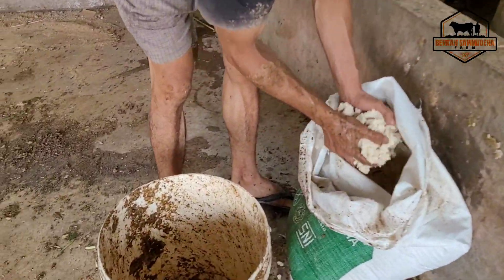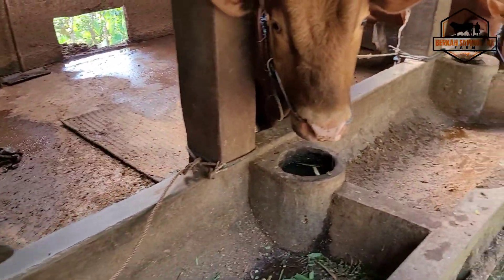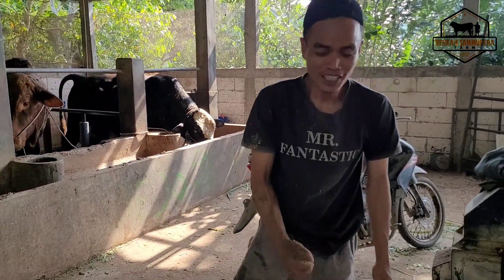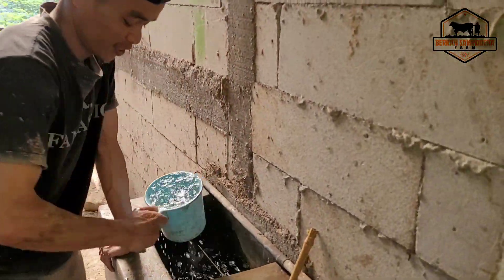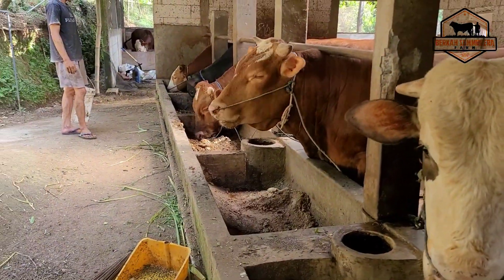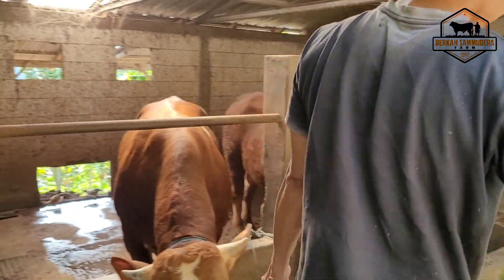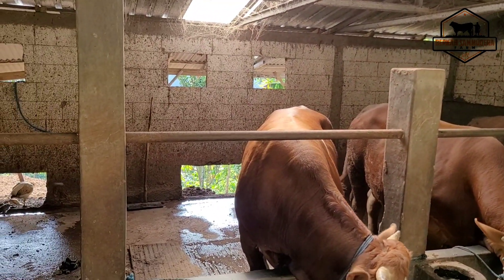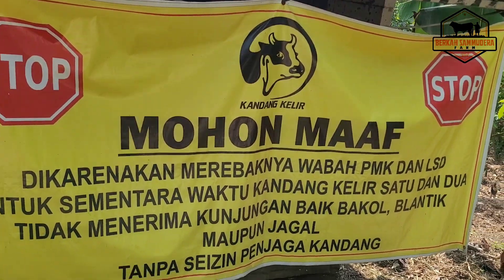Peternak Kecil FULL SENYUM,.. Menjelang Idhul Adha SAPINYA SOLD OUT SEMUA 😁😁😁